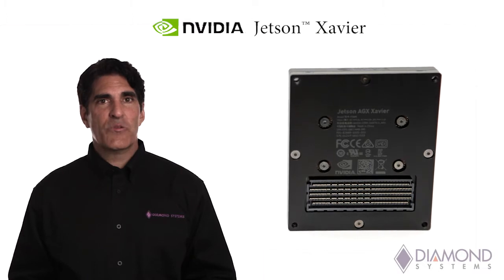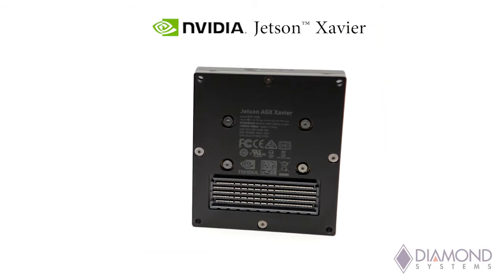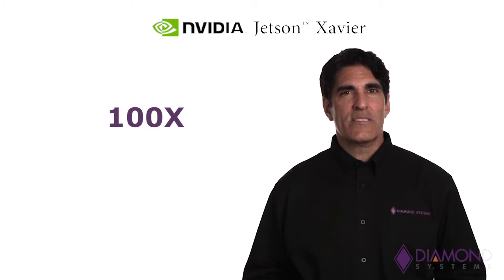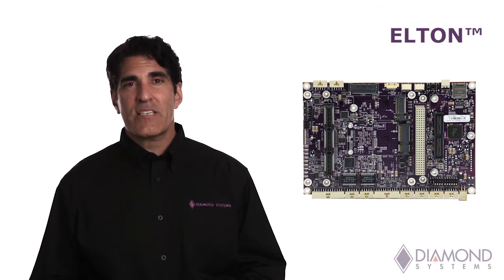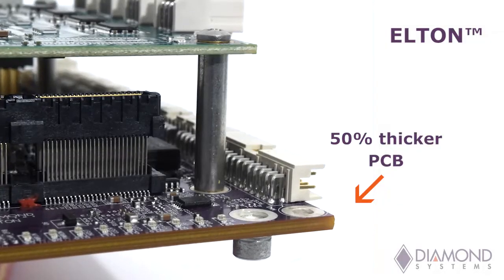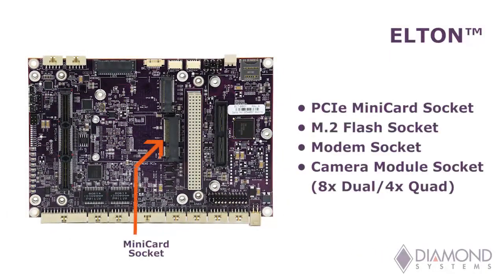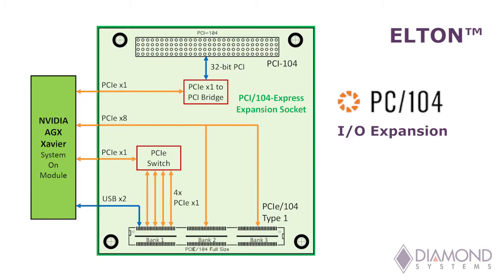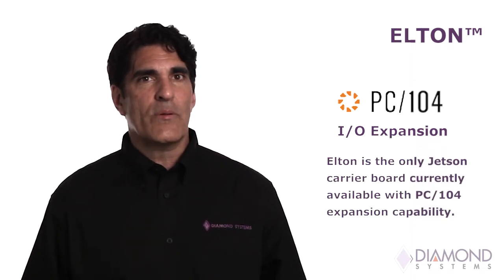Diamond Systems Elton Carrier Board with Nvidia's Jetson AGX Xavier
Highest performance, PCI/104-Express Expansion, Data Acquisition
With its NVIDIA Xavier computing power, rugged design, and PCIe/104 expansion capability, Elton offers the ideal platform for implementing high performance computing and AI applications in mobile and harsh environments.

Elton utilizes the NVIDIA Jetson AGX Xavier embedded computer module to deliver unmatched performance for AI, machine learning, image processing, and other compute-intensive tasks. The Xavier module delivers up to 30 TeraOps in performance (3 x 1013 operations per second) at a maximum power dissipation of 30 watts. Xavier also offers scalable performance for applications requiring lower overall power consumption of 10 or 15 watts. The module runs at 32 TOPs on a 512-core Volta GPU with Tensor Cores and accelerators, enabling high-performance AI-powered autonomous machines like never before. At 87 x 100mm (3.4 x 3.9") it is slightly bigger than the other Jetson modules.

Elton provides numerous sockets for I/O expansion. An industry-standard camera module socket supports the attachment of up to 8 CSI cameras (up to 4 cameras with 4K resolution). An M.2 socket supports the use of PCIe x4 NVMe flash storage up to 256GB. An LTE module socket supports the use of NimbeLink SkyWire cellular modems, featuring a broad range of solutions with worldwide compatibility.

Standard PC-style I/O on Elton includes 2 USB 3.0 ports, 2 USB 3.1 ports, HD audio, HDMI and LVDS display, and 4 RS-232/422/485 ports with software configurability. All I/O is provided on pin headers that are compatible with both common non-latching and rugged latching mating cables, making Elton ideal for applications in environments subject to high shock and vibration.